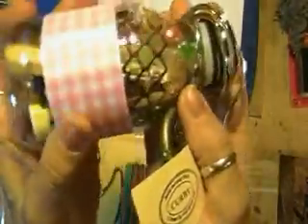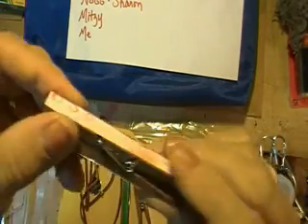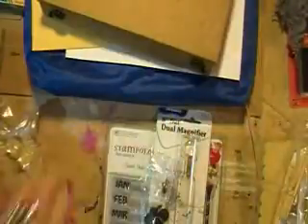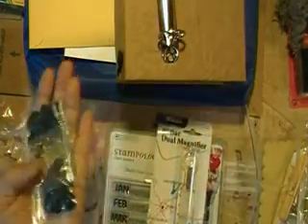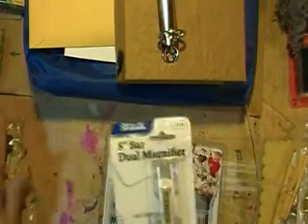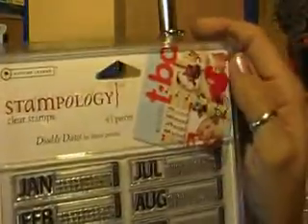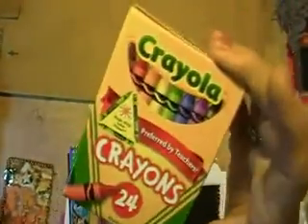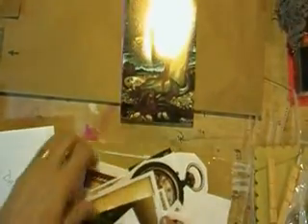RANGER two MITZI,FRAN,MARTHA,MICHELL,VICKIE WMV V9